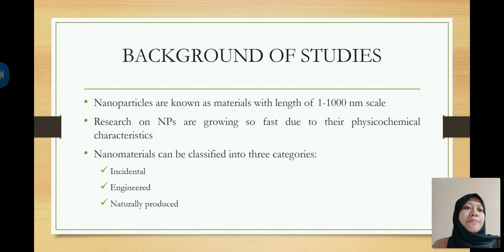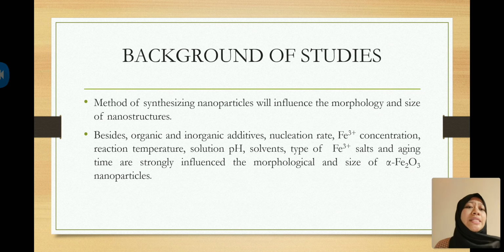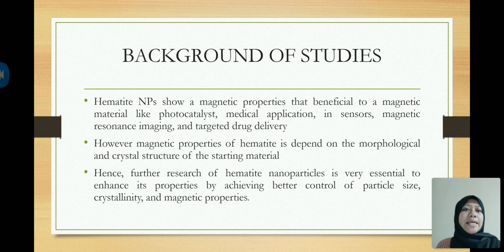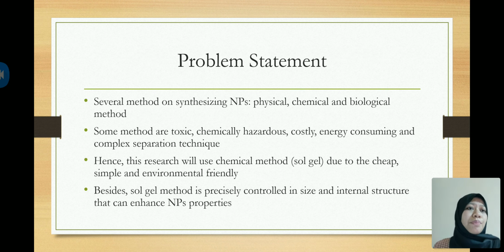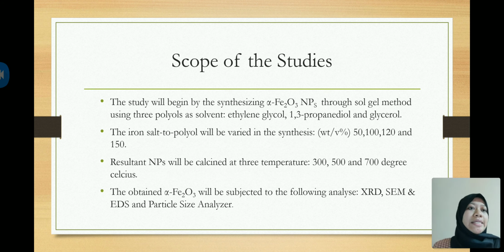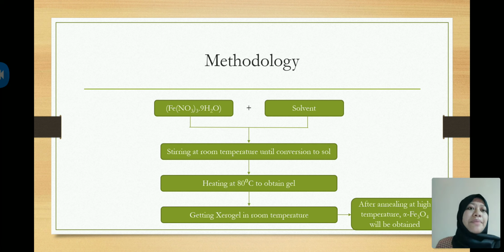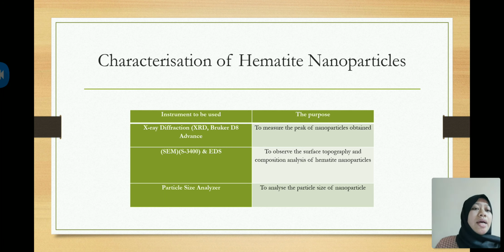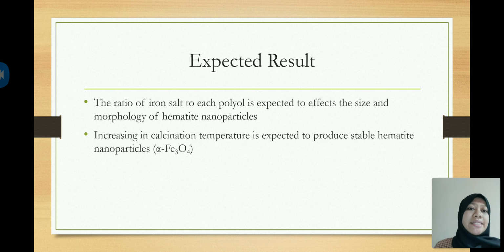(1170884) synthesis of hematite nanoparticles by the sol-gel method in polyol medium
Alhamdulilah Ya Allah